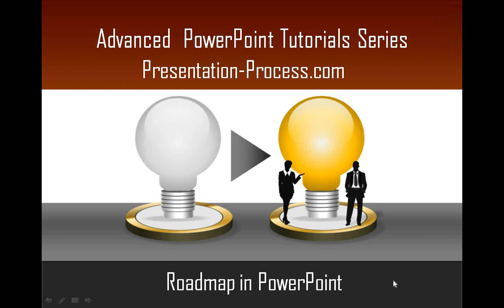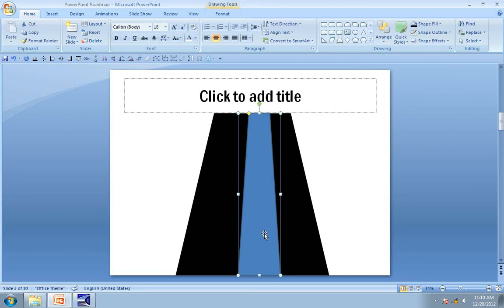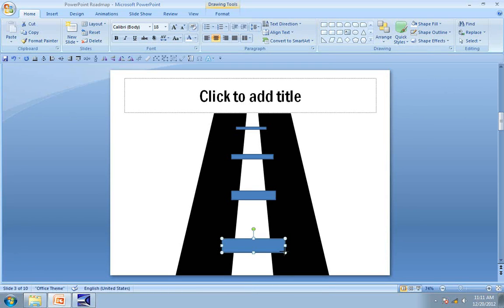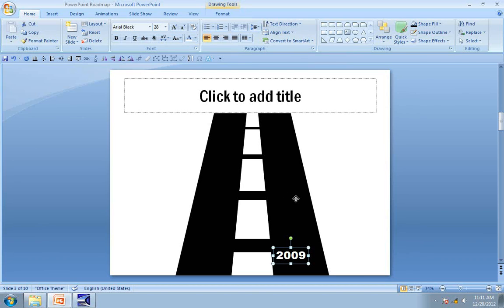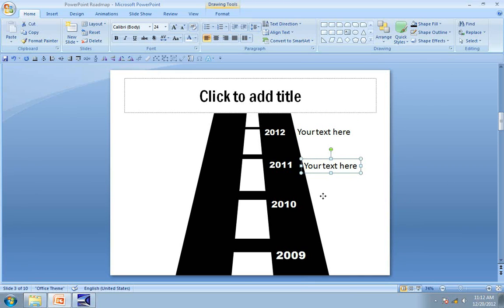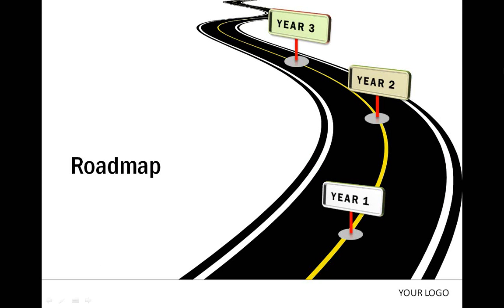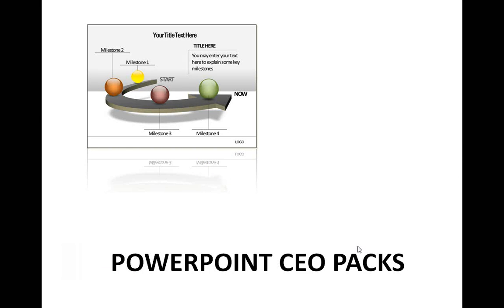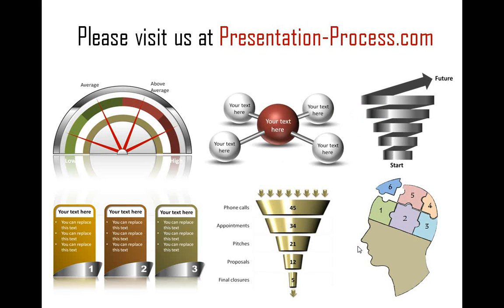How To Create Simple PowerPoint Roadmap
PowerPoint Roadmap Tutorial :

In this tutorial you will learn to create Roadmap in PowerPoint. You will not only find a step by step demonstration of how to create a simple, scalable roadmap graphic from scratch but also see some useful applications of the graphic in business presentations.

PowerPoint Roadmap Tutorial

How to create Roadmap in PowerPoint:
Let us first go to Auto shapes menu and select 'Trapezoid' tool from 'Basic shapes'. Draw the Trapezium shape on the slide and remove outline. Color this shape black and our basic road is ready.
To make the road even more attractive let us draw a divider along the middle. For this, use trapezoid shape once again. Adjust the yellow handle along the top edge of the shape, so that the top portion of the trapezium is much narrower than the bottom portion. Color the divider white and remove outline.
To divide this divider into small segments let us use small rectangle tool under 'Rectangles' option in auto shapes menu. Draw these rectangles across the divider. Let the width of the rectangles get progressively wider as you approach the foreground to make the graphic look realistic. Once done, remove the outline and color the rectangles black to allow them to merge with the background.

Now, when you write relevant text to mark the years your roadmap graphic in PowerPoint gets ready.

In this video tutorial you can see a number of applications of Roadmap in PowerPoint. The diagram templates showcased in the tutorial are taken from our 'PowerPoint Charts and Diagram Templates Packs for CEOs'. The packs have more than 1600 PowerPoint Charts, Graphs, Diagrams and Graphics to help you visualize every business idea imaginable.

If you are a busy business presenter who doesn't have the time to create professional quality business graphics for your presentations you can take a look at our 'PowerPoint CEO packs'. All the templates are fully editable. Just choose the template that matches your thought. Replace the sample text with your own text and your business presentations get ready in no time.

Why waste time creating your diagrams from scratch, when you have such a high quality solution available off the shelf? You can follow the link given at the beginning of this description to browse through our diagram templates collection.